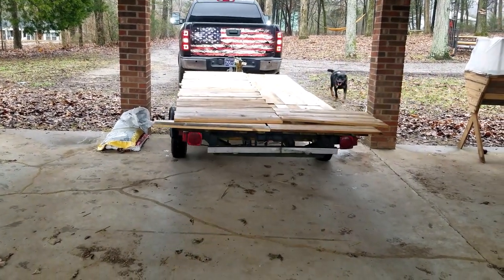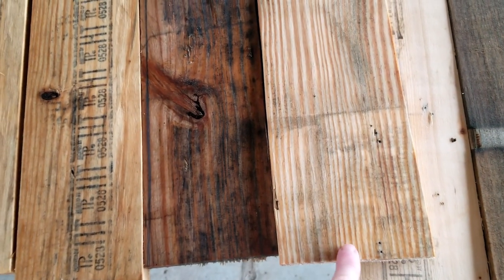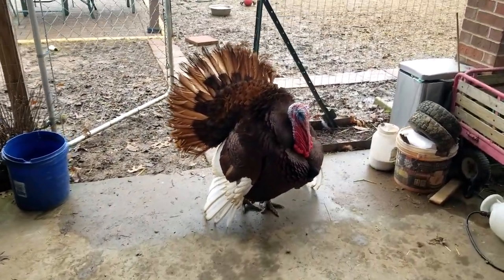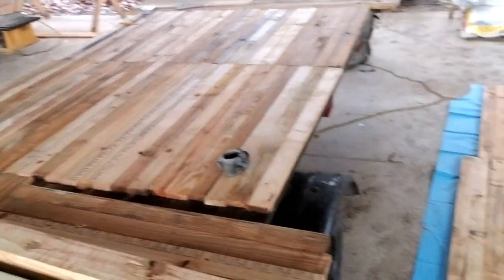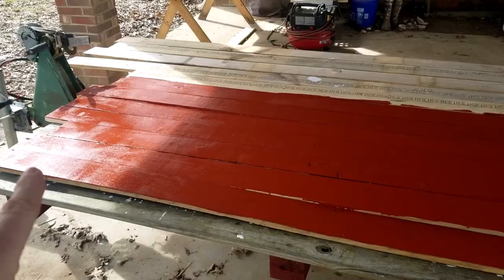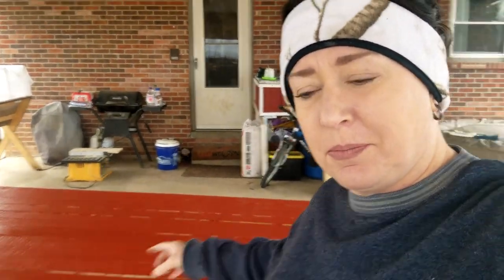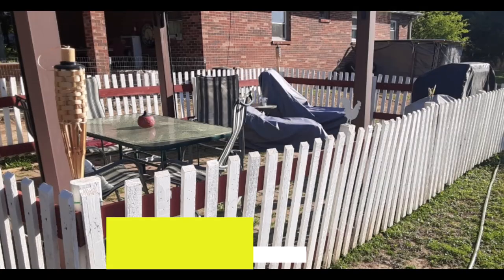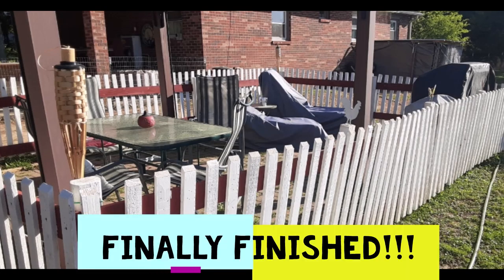Keep the sheep out fence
Murray and Kabota (my sheep) love to hang out on my happy place brick pad.  This little place is where I enjoy relaxing, having a meal or laying out.  Since the sheep are not potty trained, they defecate all over it and paw up my furniture.  Keith and I build a little white picket fence to keep them out so I can enjoy my clean little happy space.